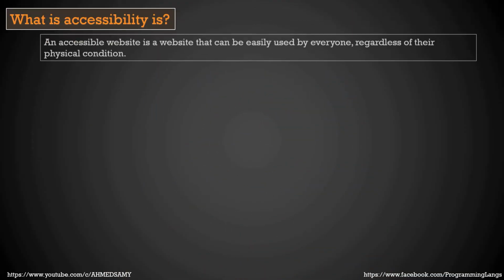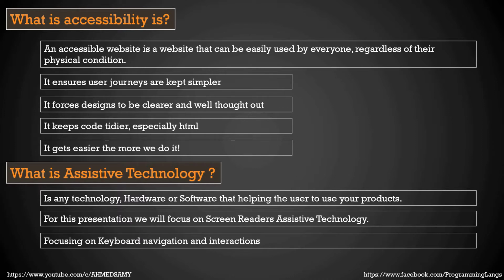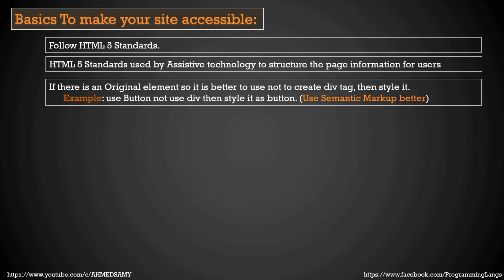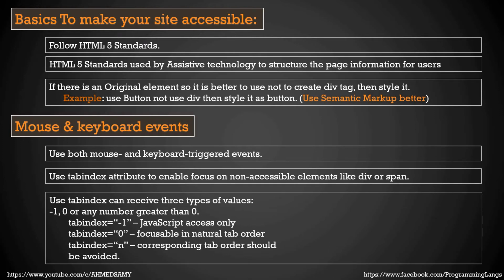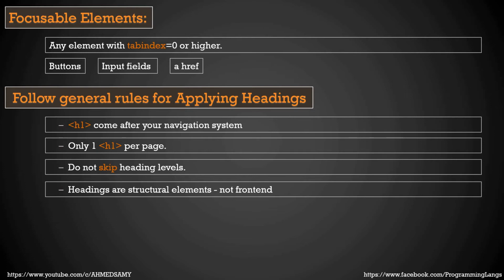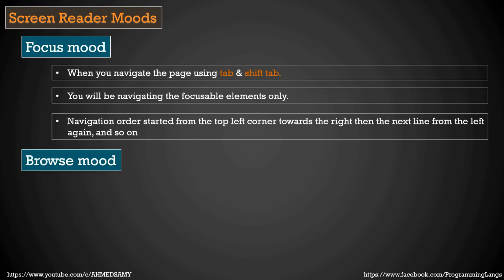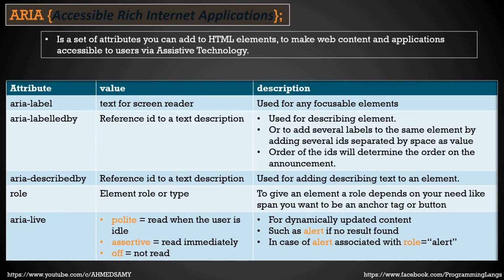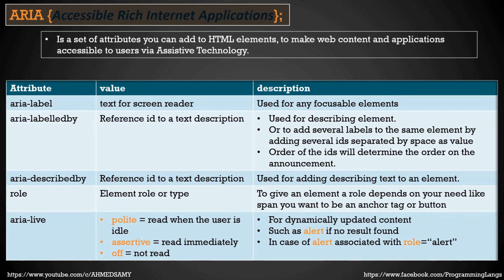02 - What is Accessibility & assistive technology for Web Apps {English}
02 - What is Accessibility, Screen Readers & assistive technology for Web Apps {English}

What is the Basics To make your site accessible ?
Mouse & keyboard events
Focusable Elements &  Follow general rules for Applying Headings
What are Screen Reader Moods ?
What is ARIA {Accessible Rich Internet Applications} ?

And a lot more answers for accessibility questions, together we will be revealing them.